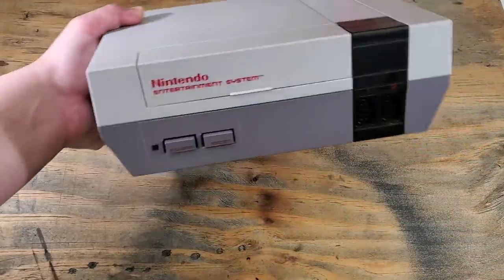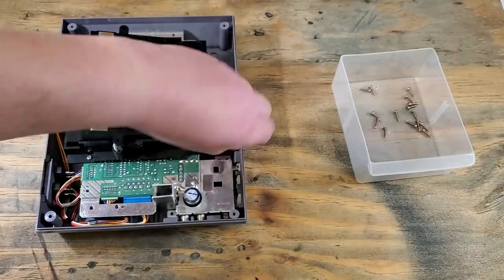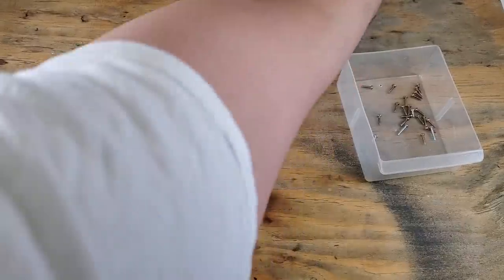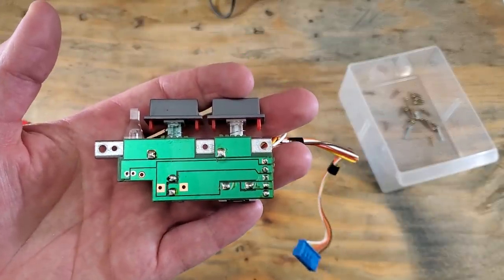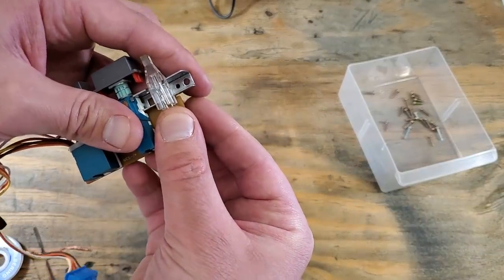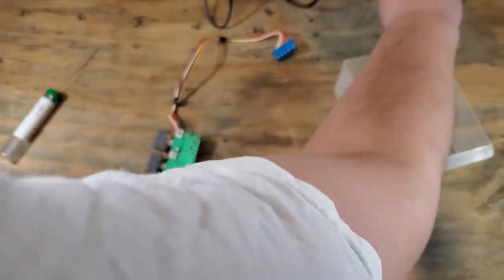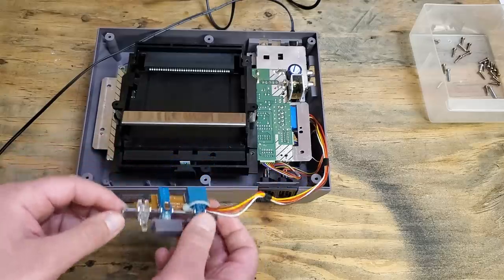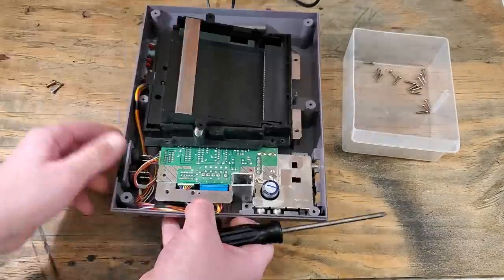Modding an original NES with a color changing LED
In this video I will show you the step by step process in changing the red LED in your original NES to be a color changing LED (or any color of your choice).

Intro/Outro background footage: Videvo